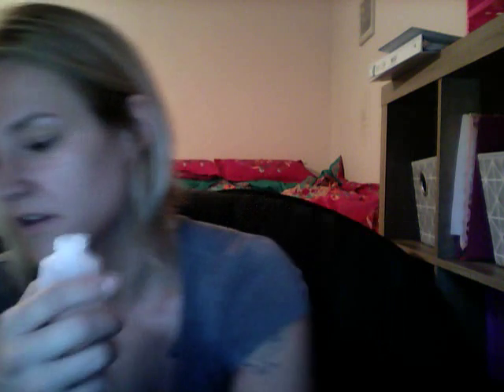perfctly posh sunny. sunny & share coconut oil.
perfectly posh coconut oil use for clean moisterized hands.